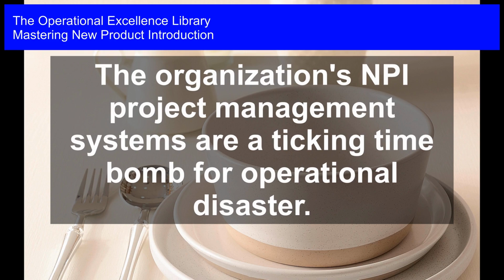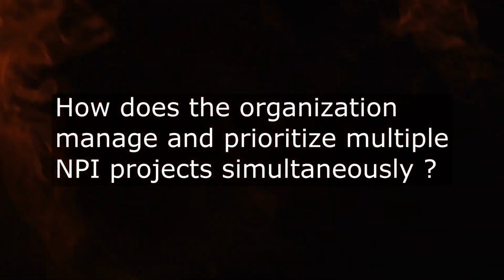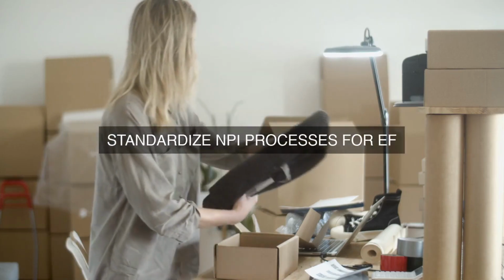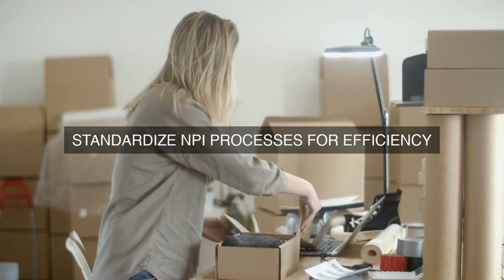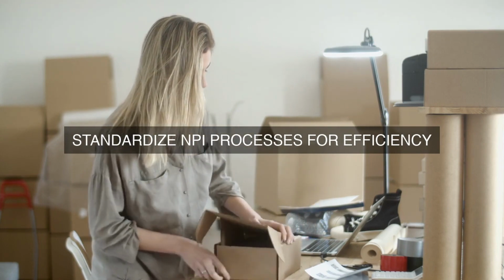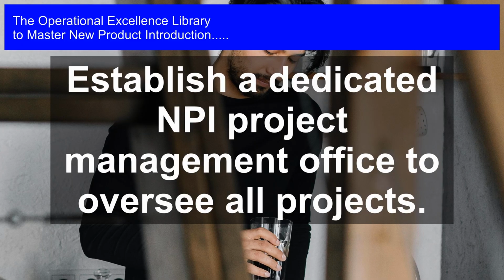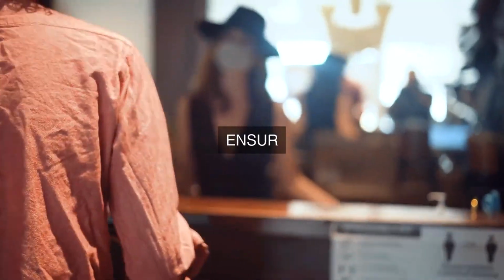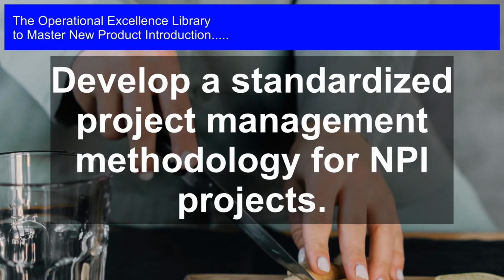Ticking Time Bomb: Is Your NPI Project Management System a Recipe for Disaster?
Master New Product Introduction Operational Excellence. Get answers, advanced guidance, how-to's & workflows. Includes customized assessment, critical capability analysis & recommendations.

New Product Introduction Success Formulas in the Video:
Establish a dedicated NPI project management office to oversee all projects.
Develop a standardized project management methodology for NPI projects.
Implement a prioritization framework to allocate resources effectively.
Create a centralized project dashboard for real-time tracking and monitoring.
Define and assign clear roles and responsibilities for each project team member.
Establish a robust change management process to minimize project scope creep.
Conduct regular project status updates and progress reviews.
Develop a comprehensive risk management plan to mitigate potential threats.
Foster a culture of collaboration and open communication across project teams.
Continuously monitor and evaluate project performance to identify areas for improvement.

Unlock the Secret to Successful New Product Introduction: Your Roadmap to Operational Excellence

Are you tired of new product launches failing to meet expectations? Do you struggle to balance speed, cost, and quality in your product development process? This toolkit is your go-to guide for Mastering New Product Introduction, providing actionable solutions to the most critical questions in NPI.

Inside, you'll find:

 - Proven strategies for reducing time-to-market and increasing profitability

 - In-depth case studies with practical examples of successful NPI implementations

 - Detailed workflows, timelines, and responsibilities to ensure seamless execution

 - Unique perspectives from personal experiences in operational excellence

 - A comprehensive self-assessment digital tool to evaluate your organization's NPI maturity and identify areas for improvement

From understanding customer needs to ensuring successful production ramp-up, this toolkit provides long and detailed solutions to the most pressing NPI challenges. Learn how to:

 - Develop a robust product strategy that aligns with your business goals

 - Design and implement effective production planning and control systems

 - Identify and mitigate risks in the NPI process

 - Ensure successful supply chain integration and management

 - Create a culture of innovation and continuous improvement

With this toolkit, you'll gain the knowledge and tools necessary to drive operational excellence in your organization and achieve sustainable success in New Product Introduction. Get ready to transform your NPI process and take your business to the next level.

Work-With-You Warranty